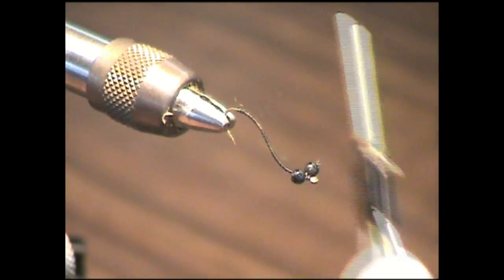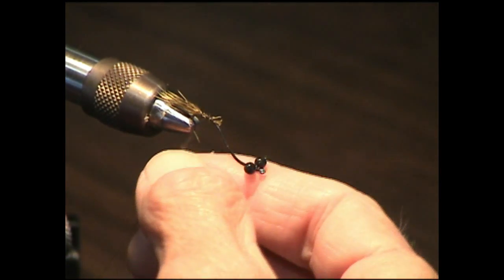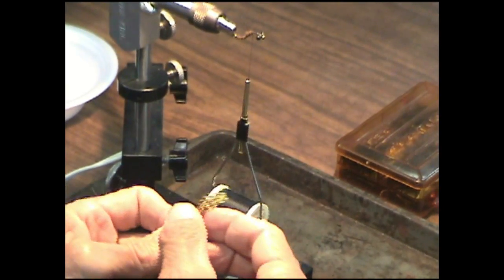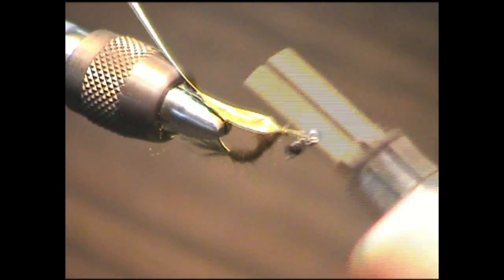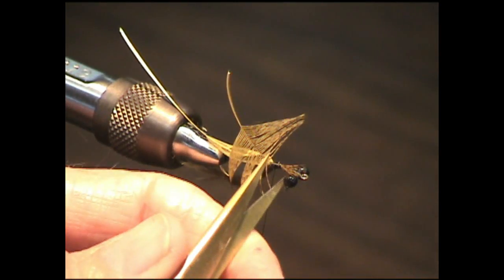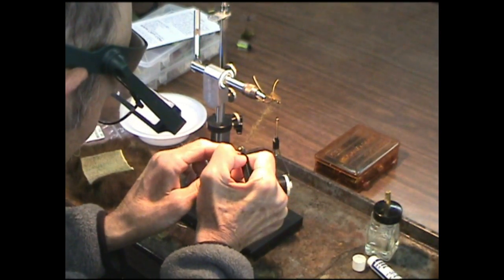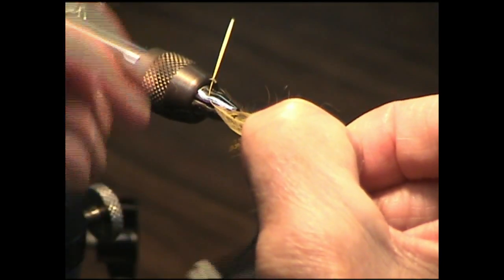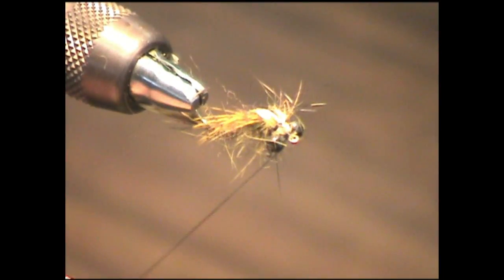Tying Michael Verduin's Dead Drift Damsel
Michael Verduin demonstrates tying his Dead Drift Damsel fly nymph, a great fly for bream and many other panfish.

Michael passed away about 3 months after this video was made. Although the sound quality is not as good as I would like, I cherish this video of Michael.

Filmed at the 2003 FFF Pineywoods Fly Fishers Spring gathering.